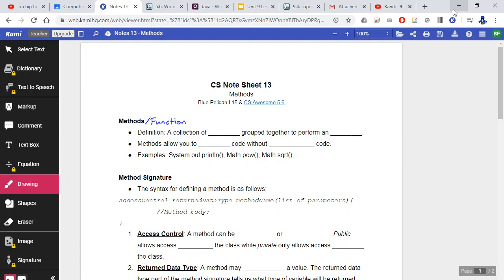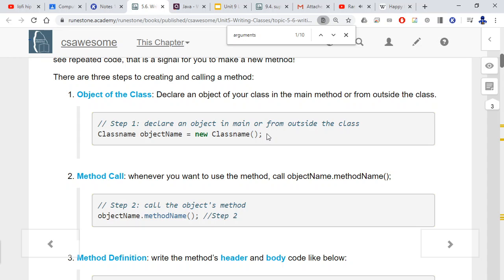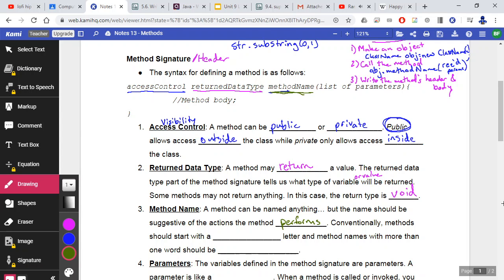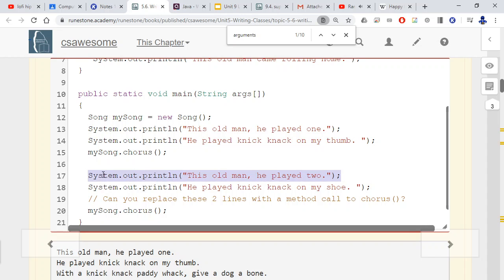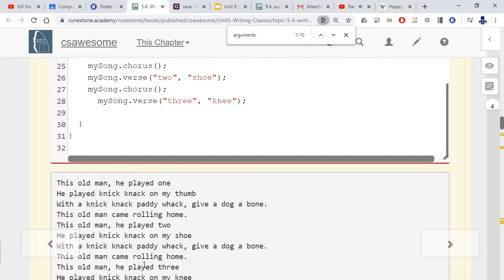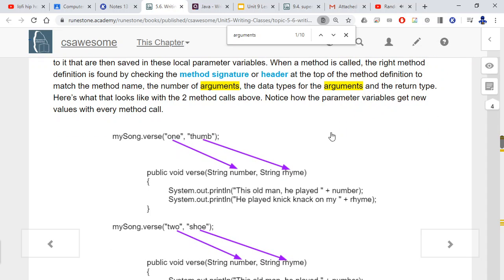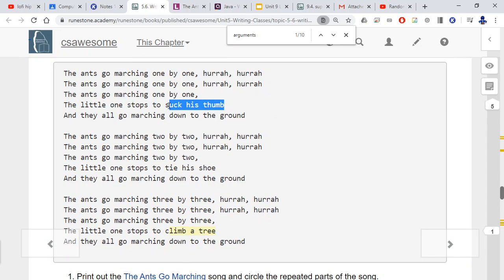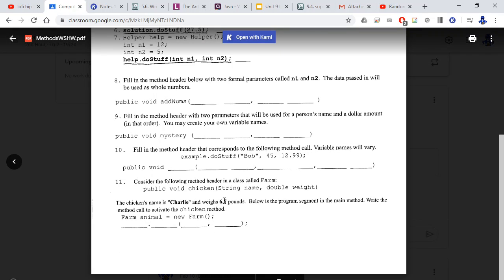CS1 Writing Methods